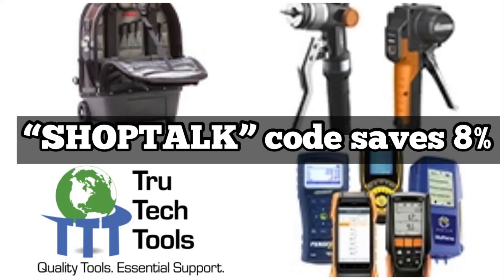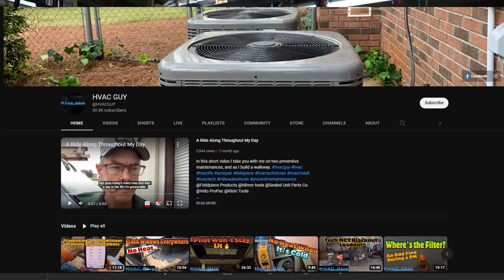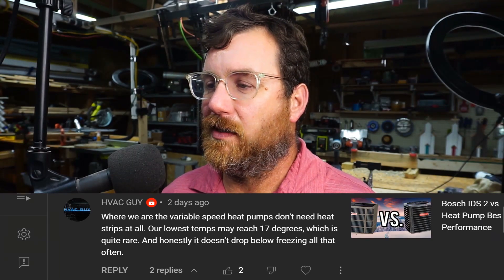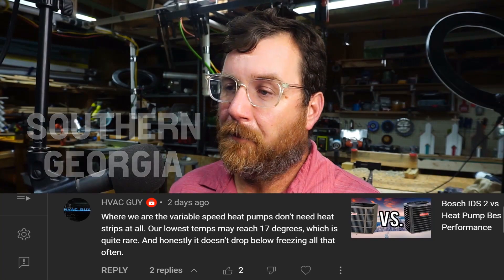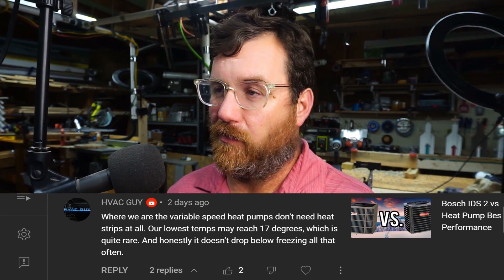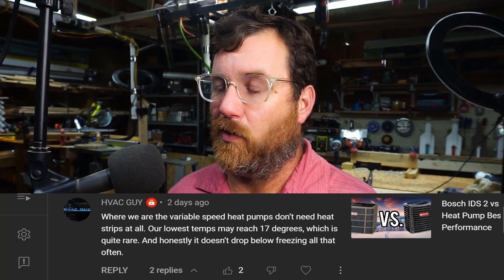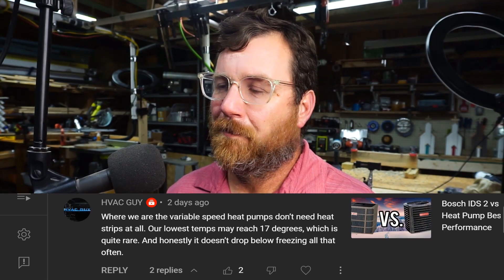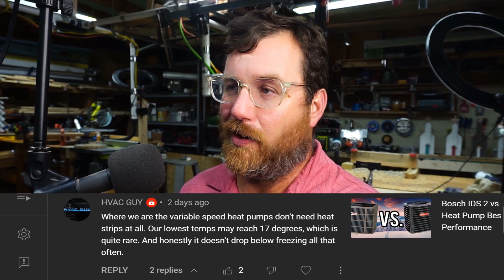Are Heat Strips Needed Everywhere?